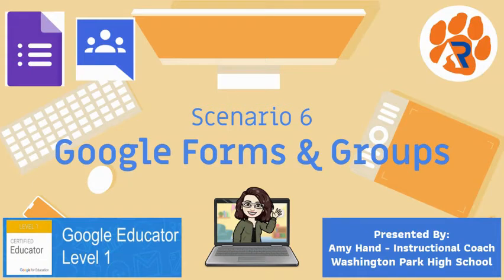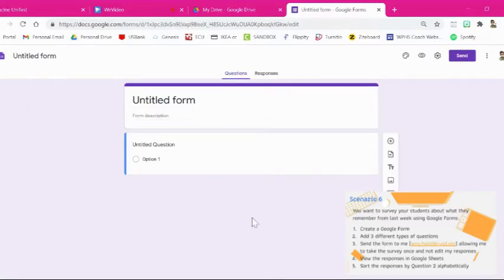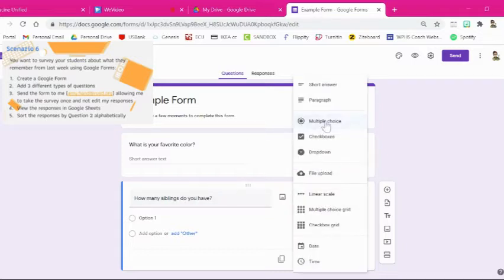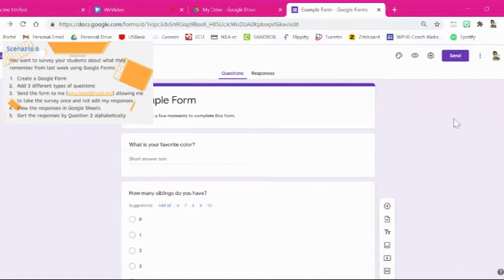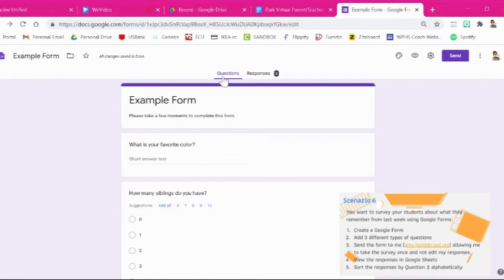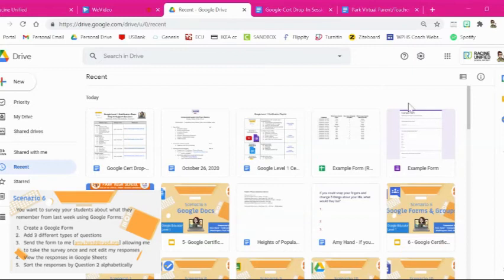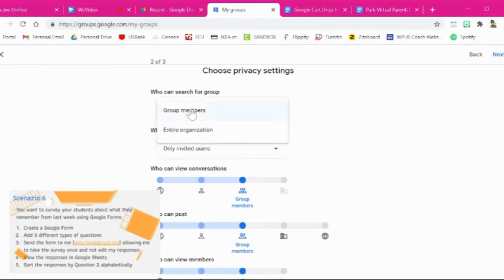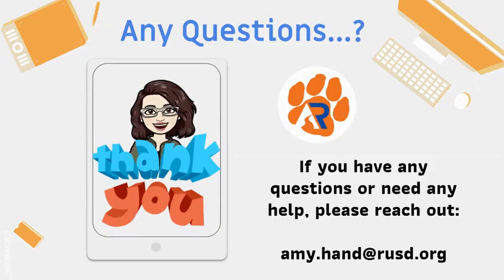Google Certification - Scenario 6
Watch this video if you need help completing scenario 6 of the Google Certification Level 1 Exam covering Google Forms and Groups.